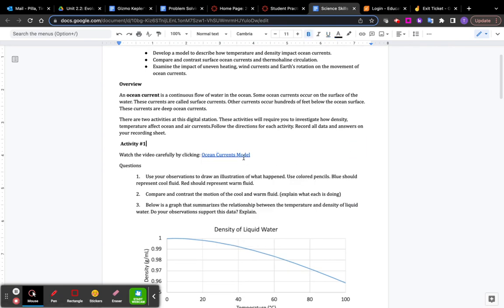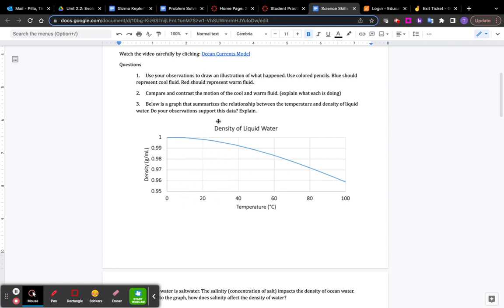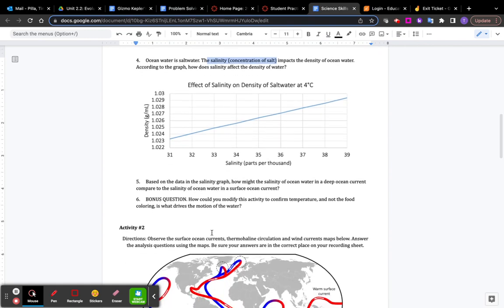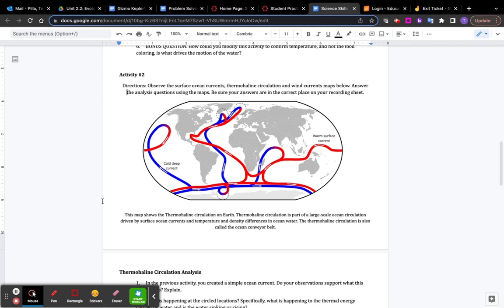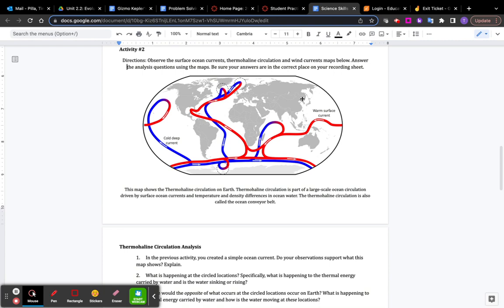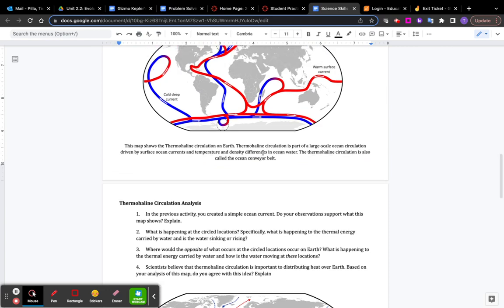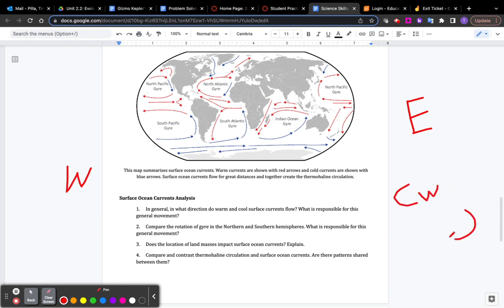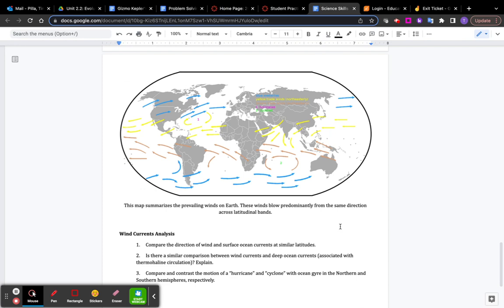Student Practice Ocean Currents Station 1 Help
This video provides tips for how to complete station 1 of the "Ocean Currents" lab